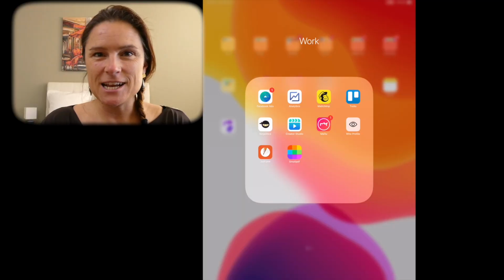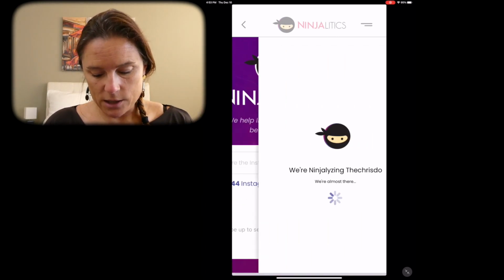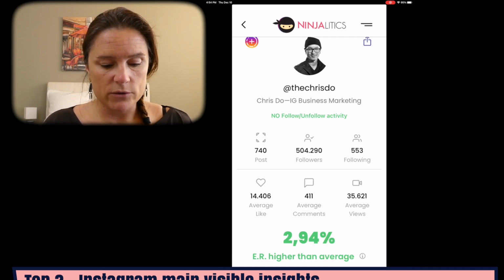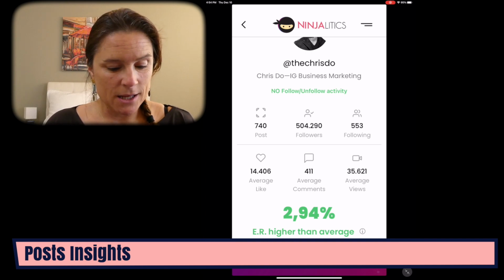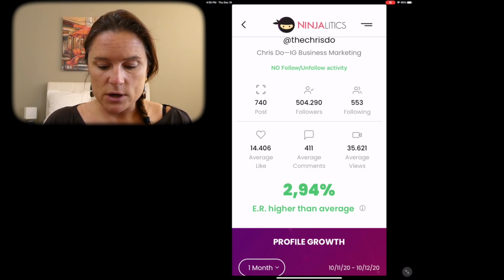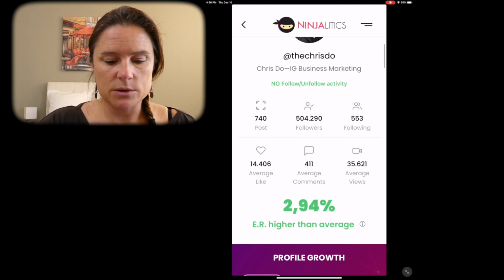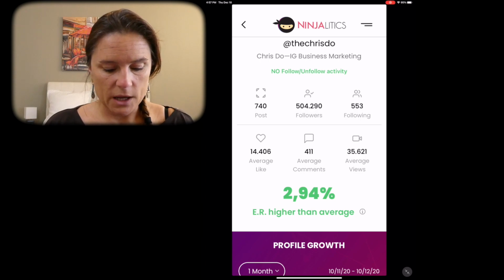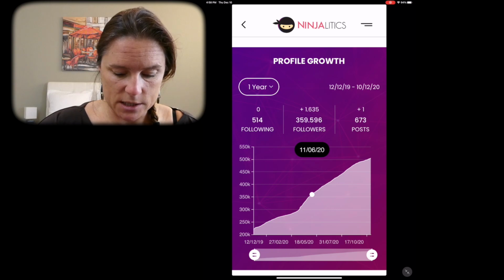Best free Instagram analytics - check Instagram competitors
Check the Instagram insights of your competition... and even more!

You want to be start a collaboration? You want to look at what the competition is doing great... or bad? Or you simply want to benchmark your Instagram to some successful accounts? Then you need to use Ninjalitics!!

Ninjalitics will show you the insights of other instagram accounts, and even yours 😉!

In this tutorial, I explain you all the information that you will be able to get:
- evolution of the number of followers
- engagement rate
- posts success
- number of posts likes and comments
- and even hashtags

As a recommandation, keep an « healthy » eye on 3 to 5 accounts in your niche!
Good spy!

➔ MY SETUP
camera: Panasonic DMC-ZS70S LUMIX ZS70

Mic: Micro lavallière Hotec
lamp: UBeesize Mini Led et Emart Video Studio Lighting